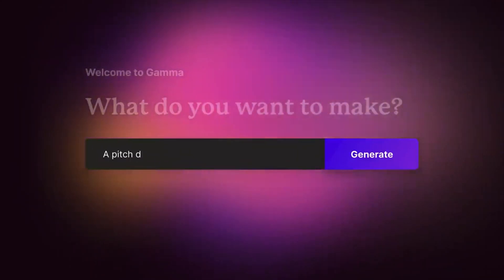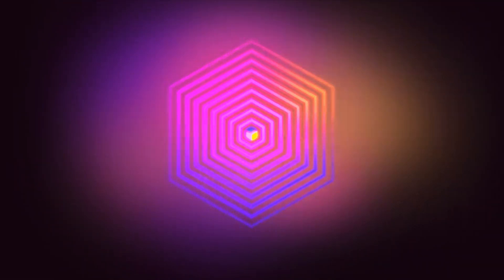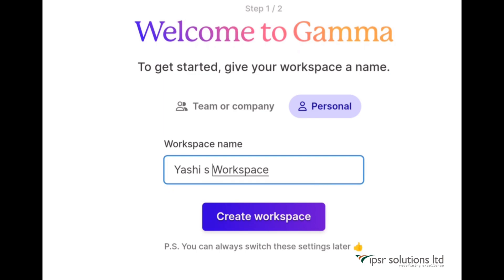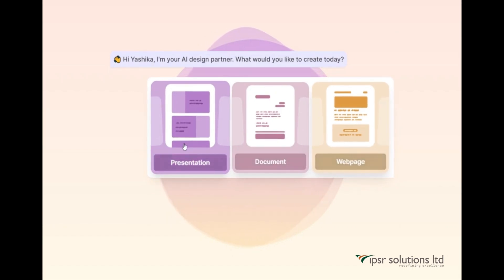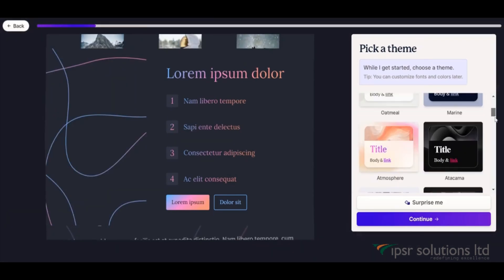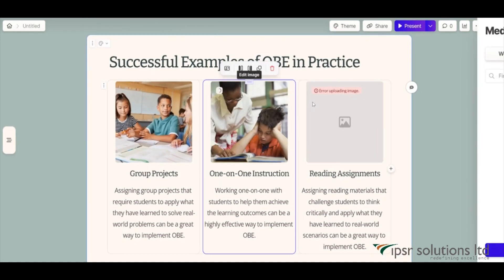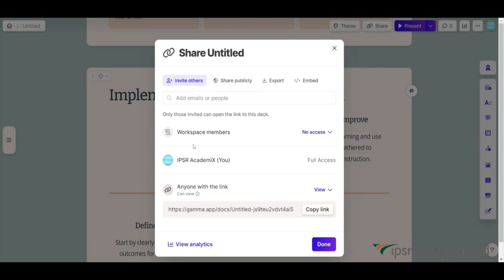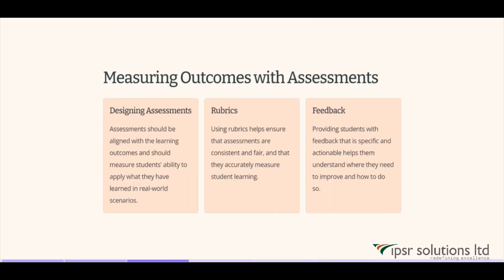Gamma AI: A Comprehensive Tutorial | IPSR AcademiX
Gamma AI, the cutting-edge artificial intelligence tool that will revolutionize the way you analyze and interpret data. In this video, we'll guide you through the key features and functionalities of Gamma AI, empowering you to harness its full potential.

Throughout the video, we'll demonstrate practical examples and share best practices to ensure you make the most of this powerful tool. We'll also highlight key tips and tricks to optimize your workflow and streamline your data analysis process.

Let's dive into the world of Gamma AI together and unleash the power of intelligent data analysis!